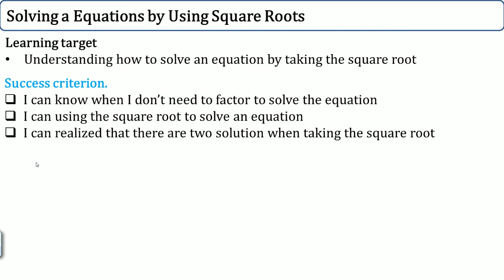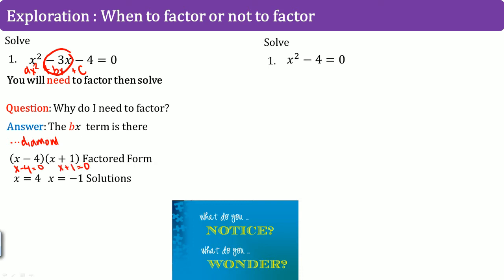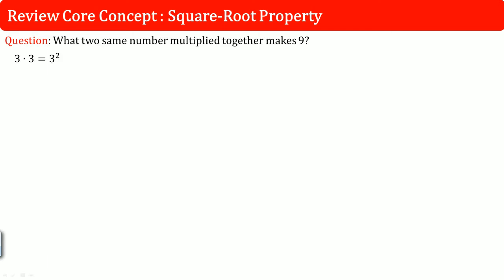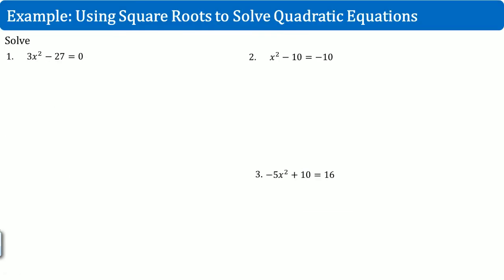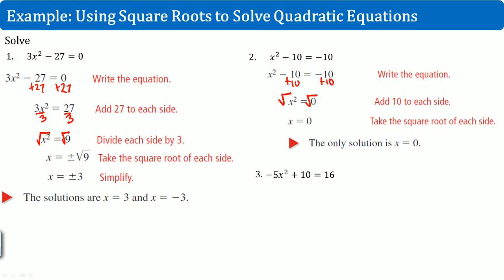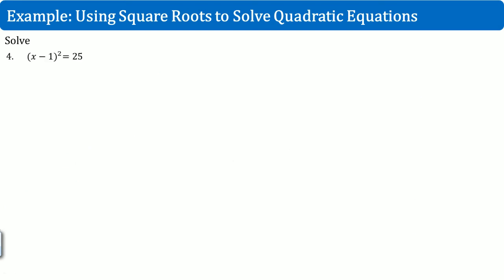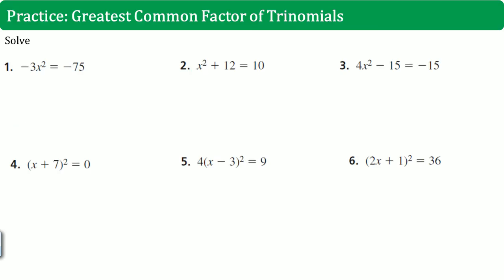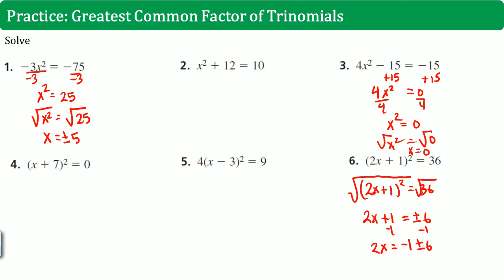Solving a Equations by Using Square Roots